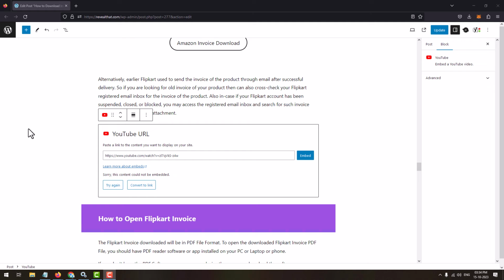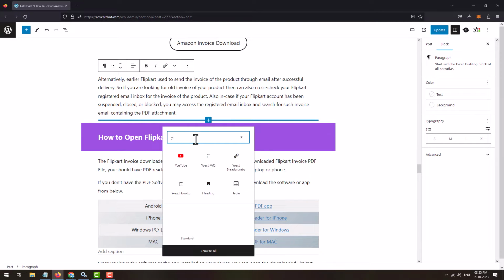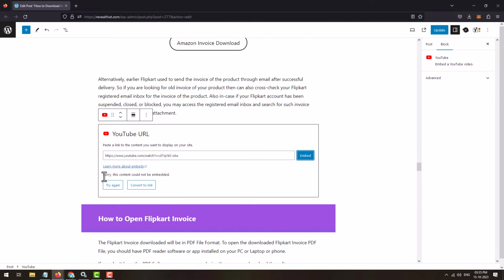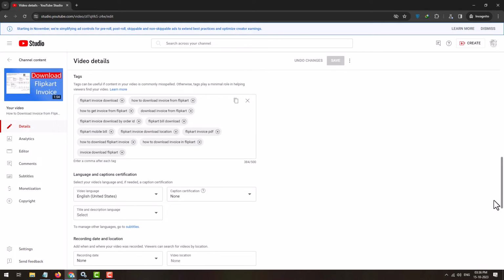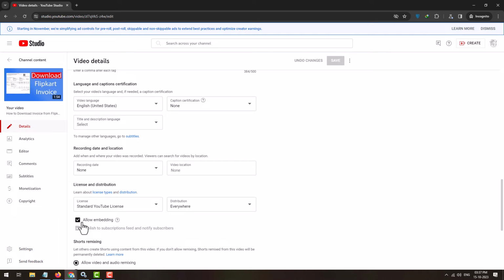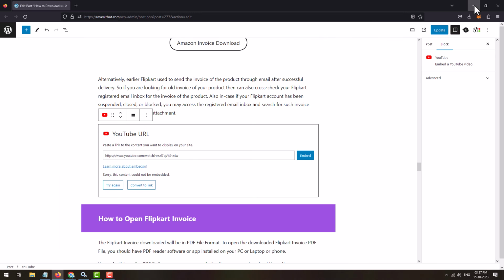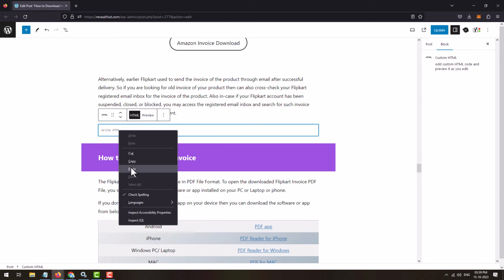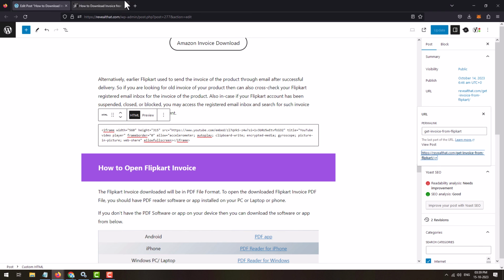FIX Sorry this Content Could Not be Embedded WordPress YouTube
This video gives you the solution to fix the error "Sorry, this Content Could Not be Embedded" triggered while embedding YouTube Video on Wordpress Post.